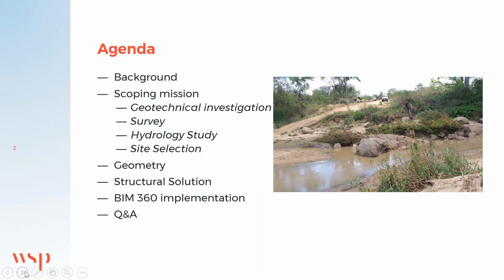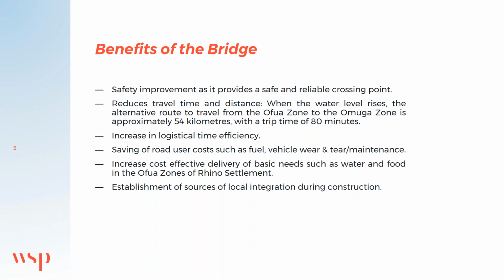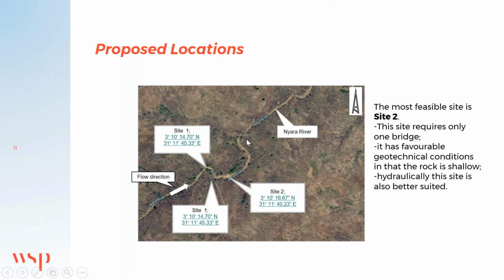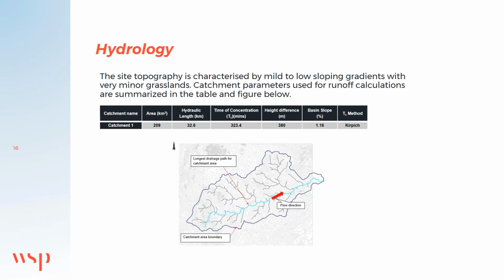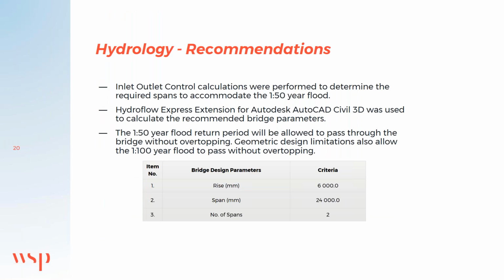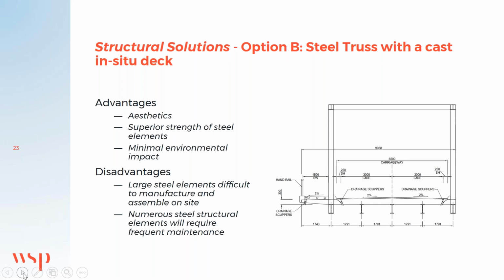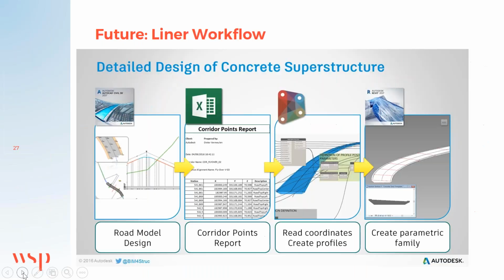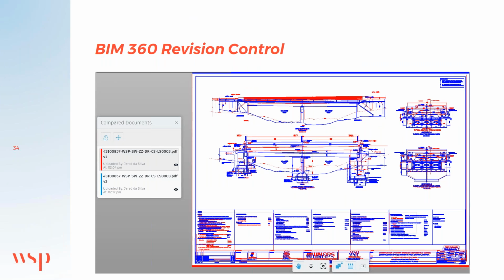Nyara River Bridge in Uganda – Design and Construction Using Revit Structural Modelling and BIM 360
The Nyara River Bridge is spreaheaded by UNOPS, under the funding of JICA, to provide a crossing point for refugee settlements in the Arua district of Uganda to shorten travel time and to reduce fatalities that would occur at high current when settlers risk their lives trying to cross the river on foot.

Join us as we take you through the design and delivery process from the scoping mission all the way to selecting the final design taking into consideration various disciplines such as environmental, hydrology as well as geotechnical, amongst others, and how the teams worked together for efficient and collaborative project delivery.

This webinar will take the audience through the design phases of the project - concept, preliminary and detail design of the bridge including the various software and programs that were used. With the client being based in Uganda and our project office being in South Africa, the communication and delivery of this project was all digital through Revit and BIM360 for design and document management, respectively.

Presenter: Kulani Mapimele - Structural Engineer, WSP in Africa